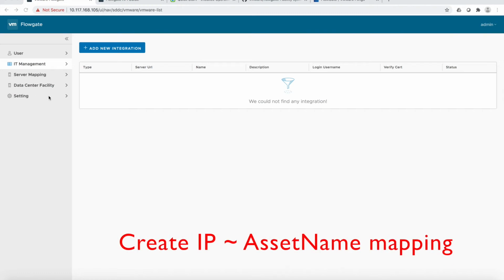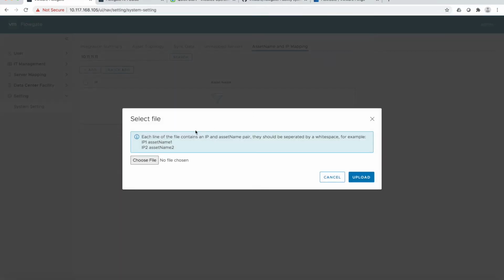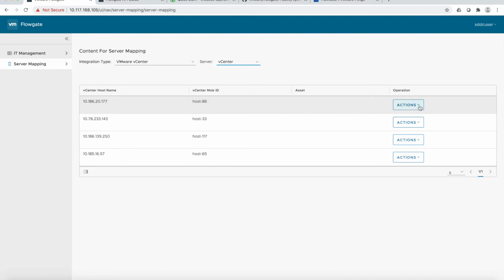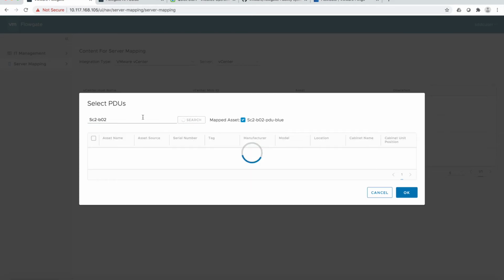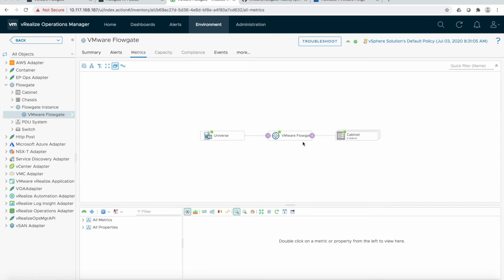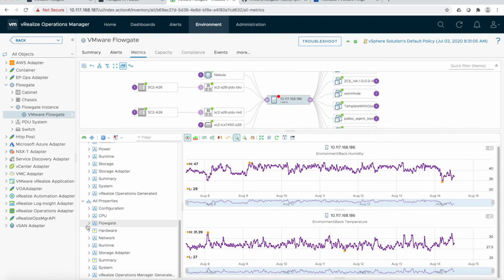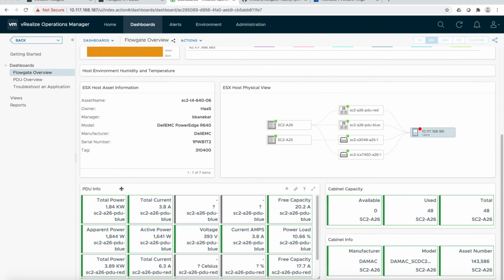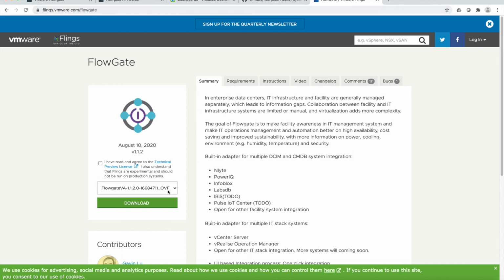Flowgate Update for 1.1.2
Project FlowGate is an open source vendor-neutral project helps enterprises integrate facility systems data and IT data to form a single holistic view of their operations. By combining these two disparate data sets into one view, data center managers are better equipped to optimize operations and make smarter choices about workload placement. With Project Flowgate, we can fetch metadata and runtime metrics from various facility systems like DCIM and CMDB (Configuration Management Database), process the data from IT systems, correlate both together, and then push the results to IT infrastructure management and operation management systems. In that way, IT administrators can see updated data from facilities for IT assets in one single pane of glass. They can also view and analyze additional resources such as: power supply, cooling capacity, temperature/moisture situation for every specific server, and conduct many “facility-awared” operations, which were previously impossible.